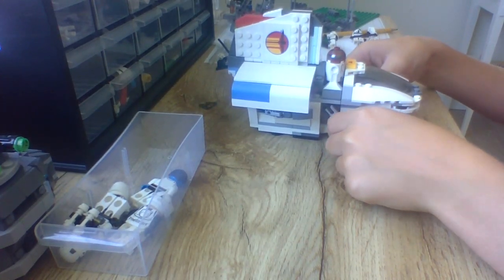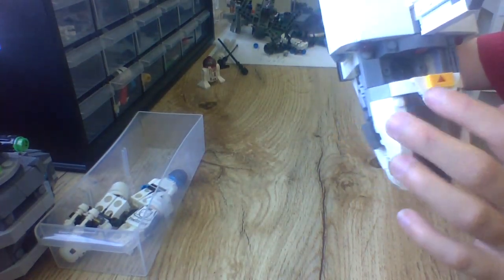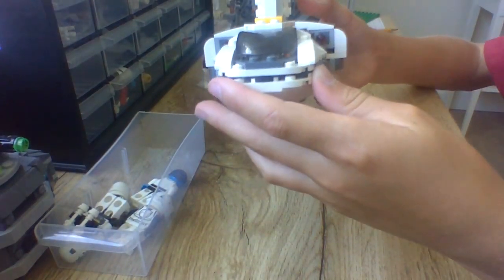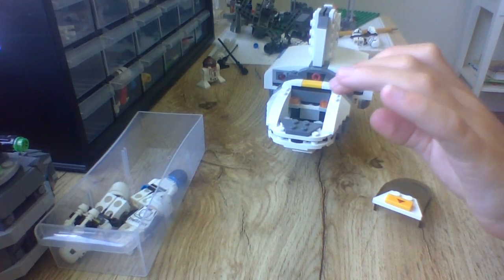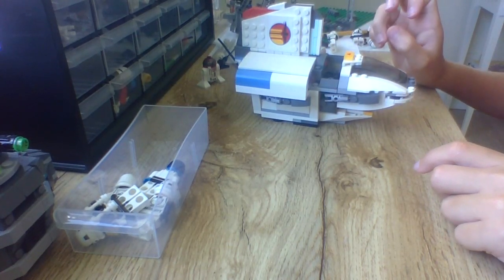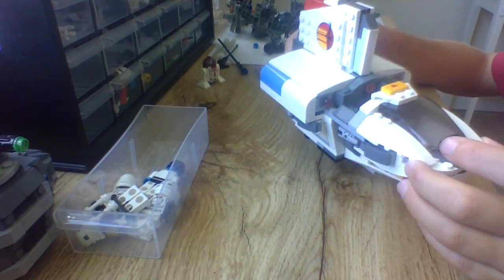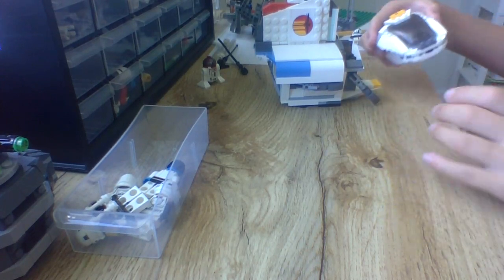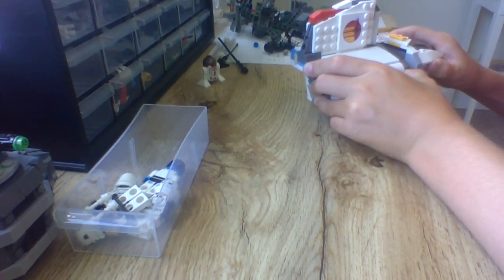star wars lego phantom? review!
check out other vids like and sub